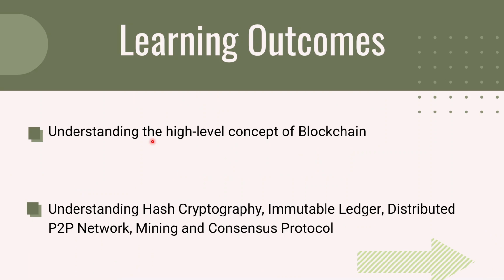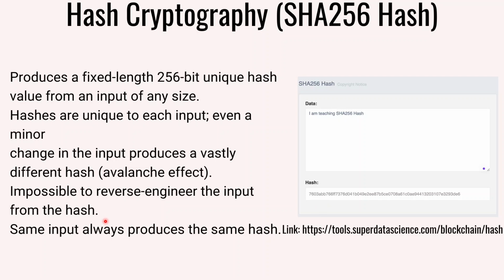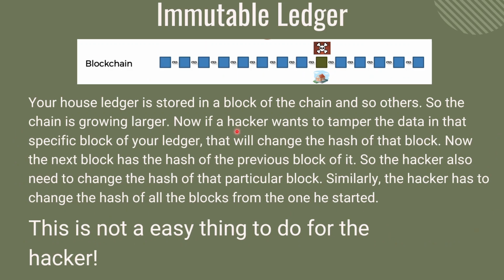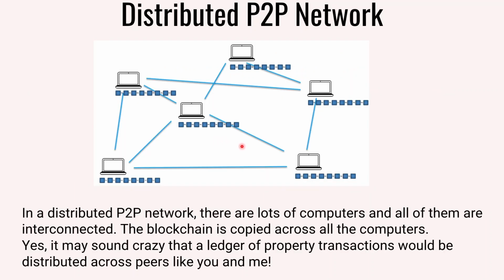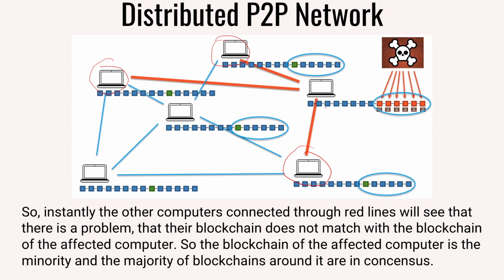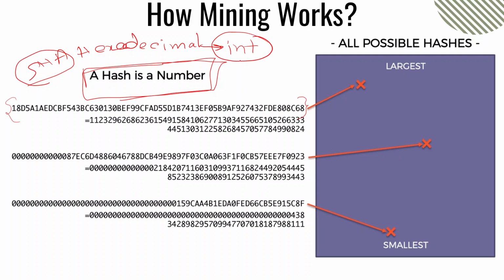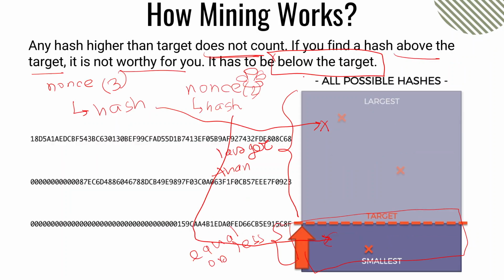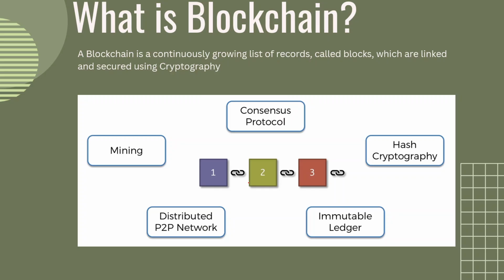Blockchain Basics Explained: Hashing, Mining, Consensus & More in Simple Terms!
Unlock the secrets of blockchain technology in this beginner-friendly introduction! Learn about the fundamentals that power cryptocurrencies and decentralized networks, including:

1. Hash Cryptography (SHA-256): How data security works.
2. Immutable Ledger: Why blockchain data cannot be altered.
3. Distributed P2P Network: The foundation of decentralization.
4. Blockchain Mining: Discover how blocks are created.
5. Consensus Protocol: How decisions are made across the network.

Whether you’re curious about Bitcoin, Ethereum, or blockchain's future, this video breaks it down in simple terms!